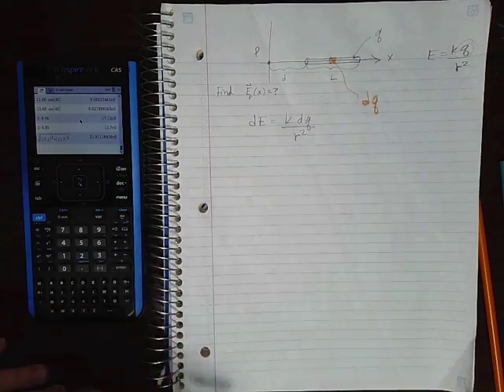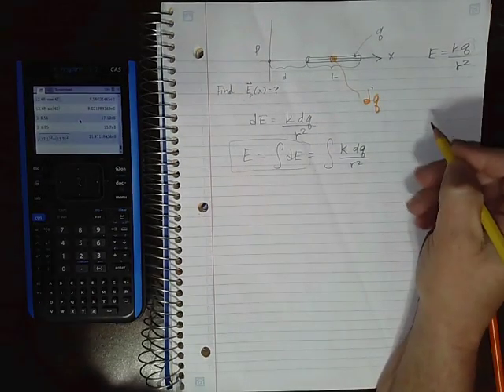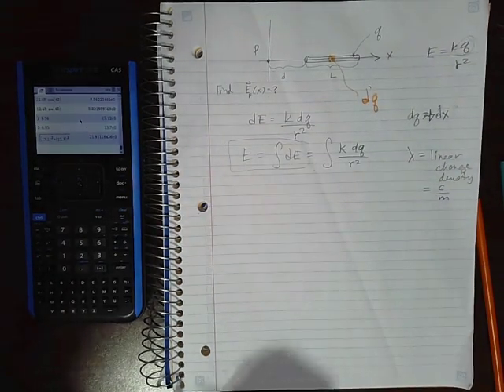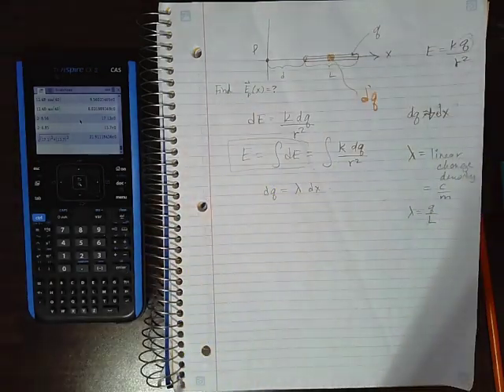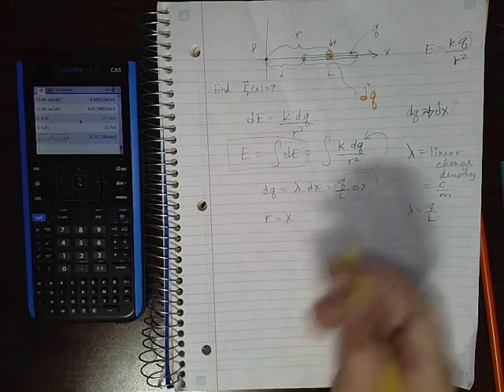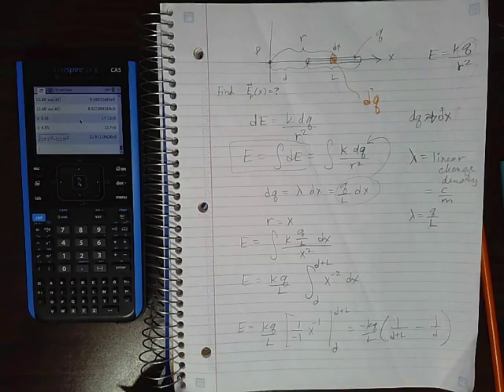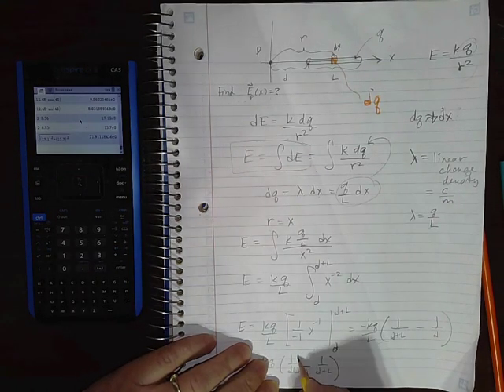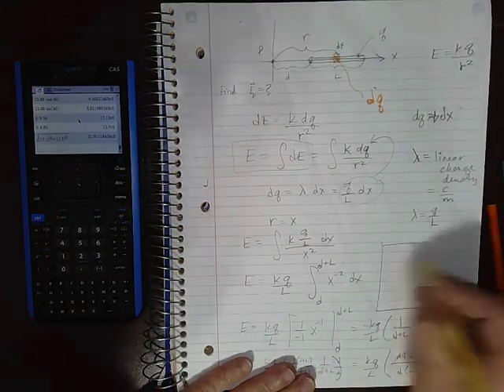244D3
PHY244 D3 Problem Video